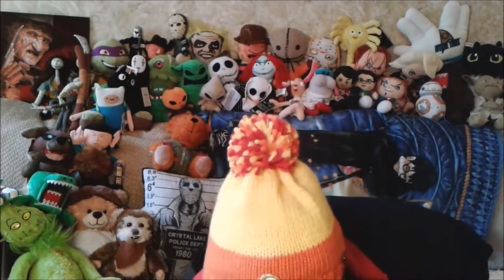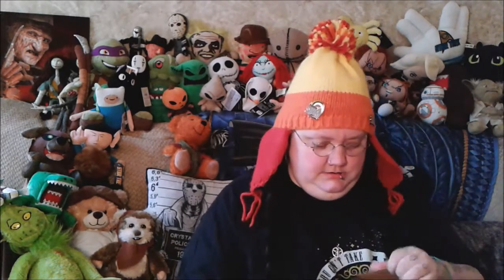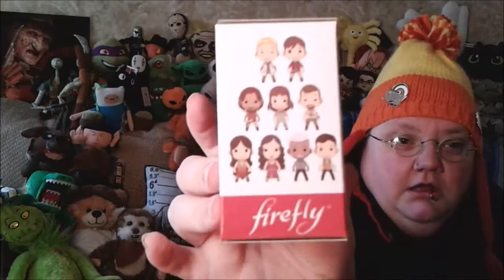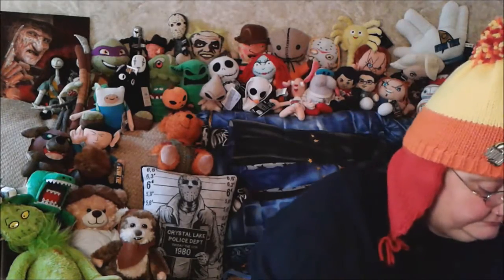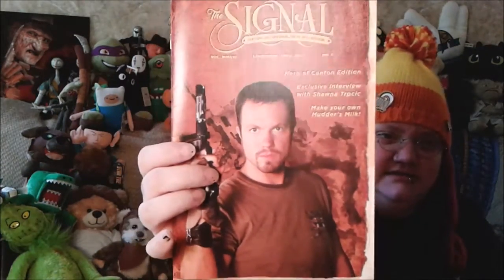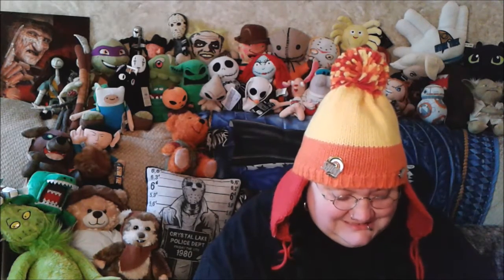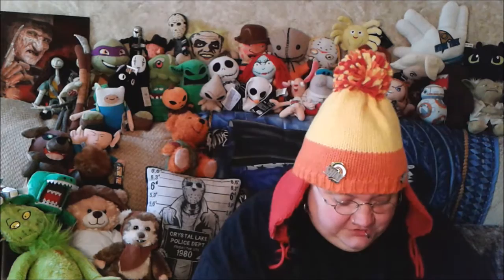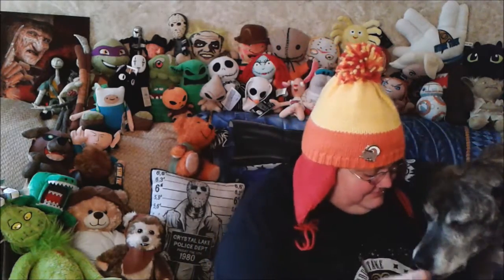Firefly Cargo Crate Unboxing - May/June 2016 * Jayne Cobb *